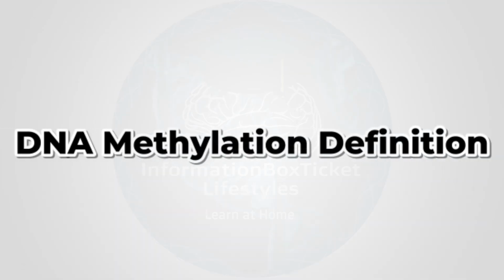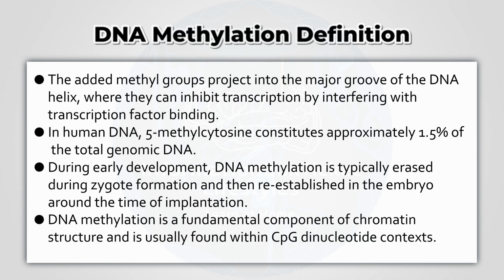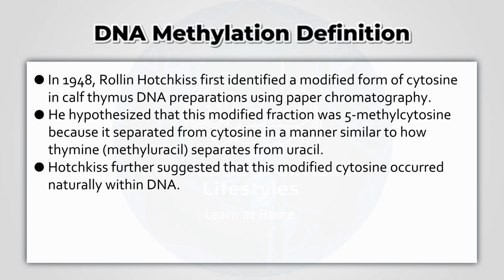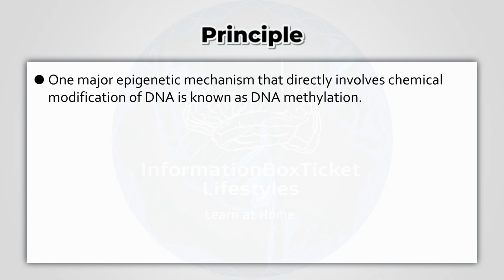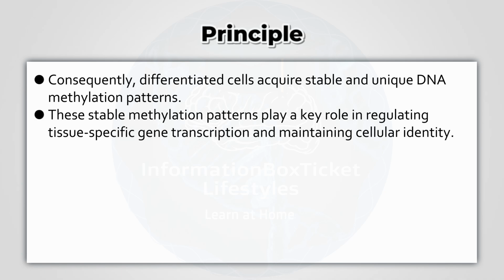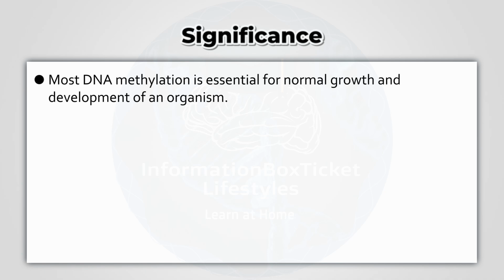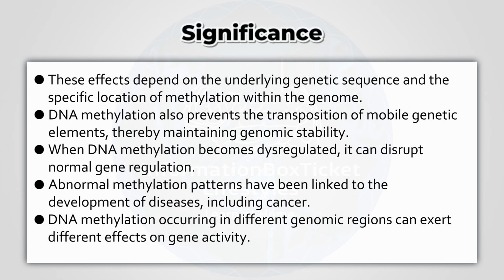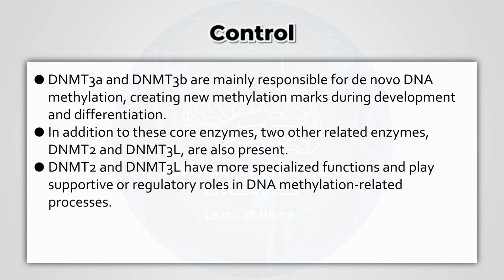DNA Methylation Explained | Definition, Principle, Significance & Control | Epigenetics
DNA methylation is one of the most important epigenetic mechanisms regulating gene expression without altering the DNA sequence. In this video, we provide a clear and detailed explanation of DNA methylation, covering its definition, principle, biological significance, and regulatory control mechanisms.

You will learn:
- What DNA methylation is and how it works
- The role of 5-methylcytosine (5-mC) in gene regulation
- How DNA methylation patterns change during development
- Why methylation is essential for genomic imprinting, X-chromosome inactivation, and genome stability
- How DNA methyltransferases (DNMT1, DNMT3a, DNMT3b) control methylation patterns
- The link between abnormal DNA methylation and diseases such as cancer

This lecture is ideal for college and university students, especially those studying biology, biotechnology, neuroscience, genetics, epigenetics, and molecular biology.

📚 Based on standard references from Nature, NCBI, and epigenetics research sources.

⏱️ Timestamps
00:33 DNA Methylation – Definition
04:10 Principle of DNA Methylation
07:14 Significance of DNA Methylation
08:50 Control of DNA Methylation